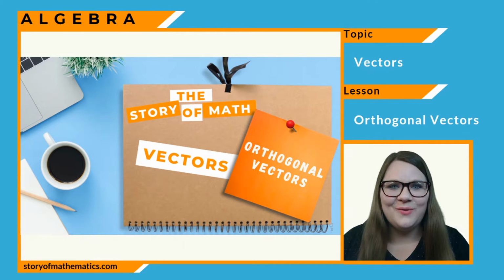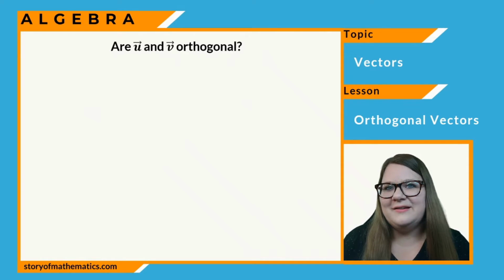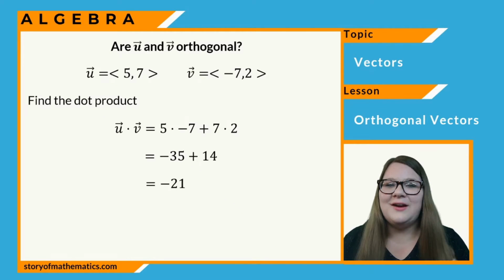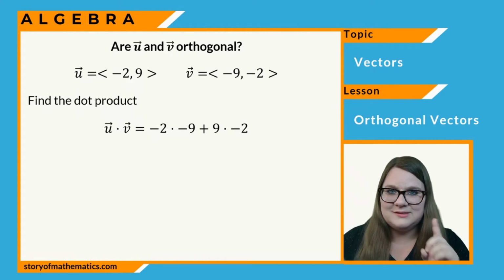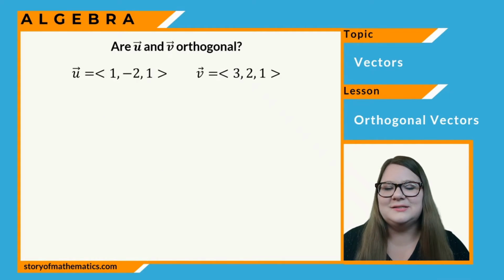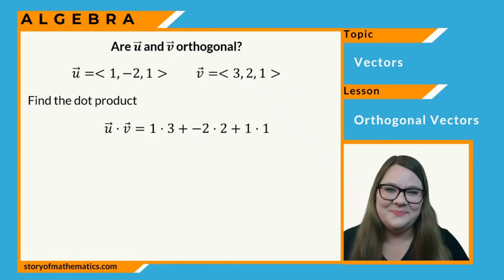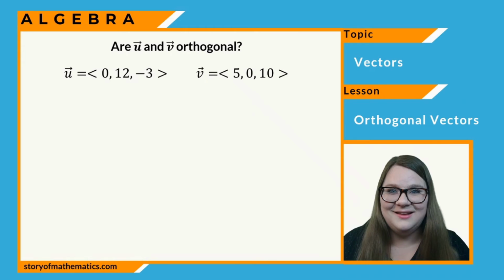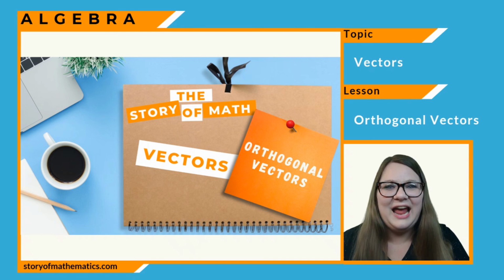Orthogonal vector - 12/12 - Vectors and Parametric Equations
Orthogonal vectors are defined as: “2 vectors are called orthogonal if they are perpendicular to each other, and after performing the dot product analysis, the product they yield is zero.”